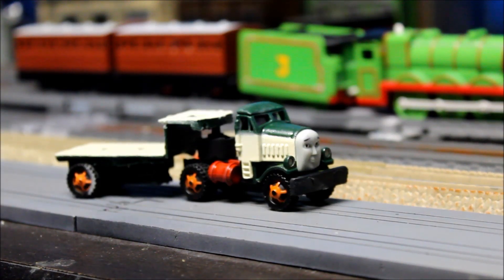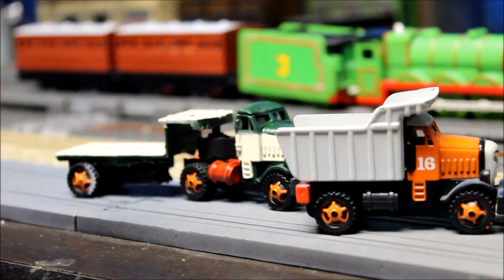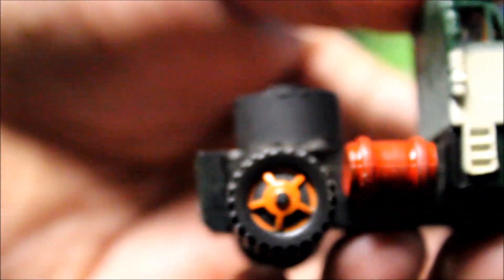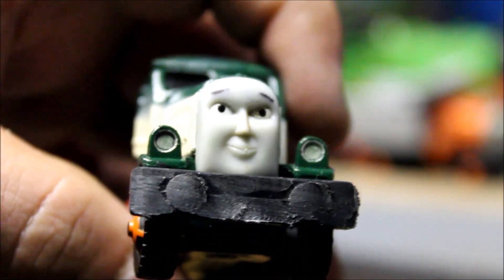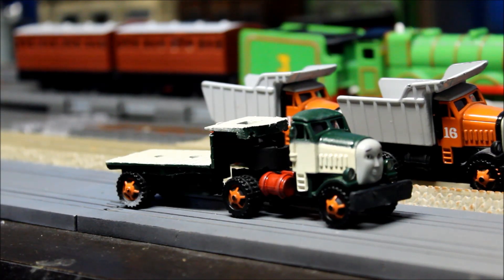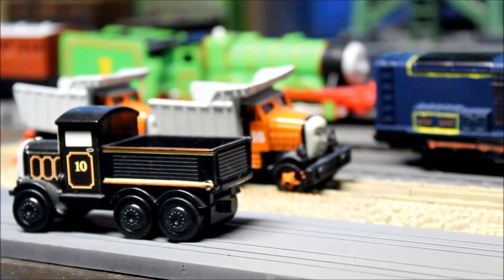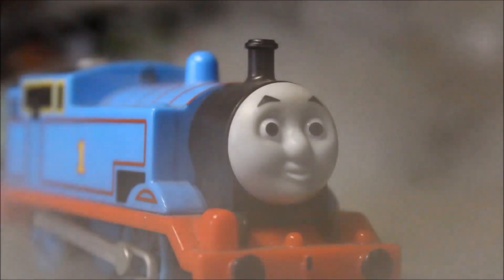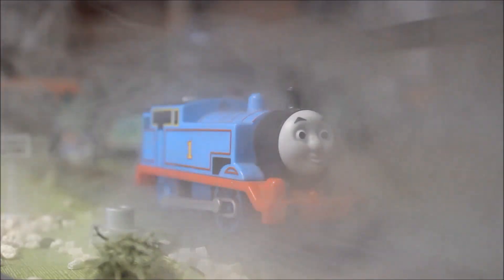Thomas and Friends Take Along TRACKMASTER CUSTOM NIGEL REVIEW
See a NEW Custom from Jack and The Pack Nigel.